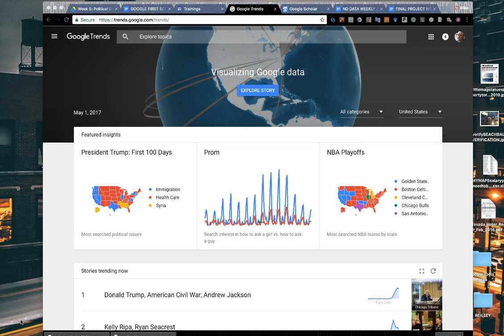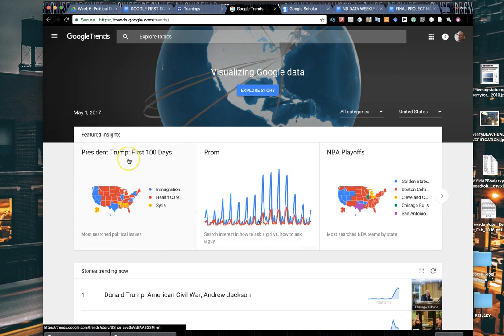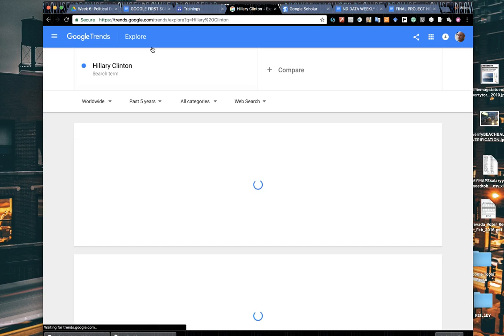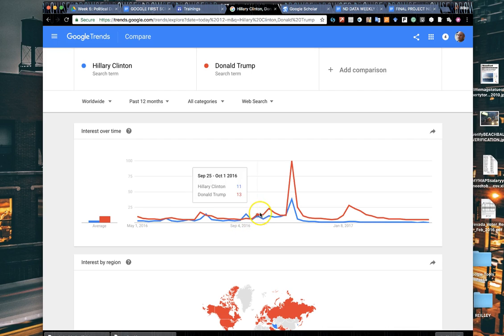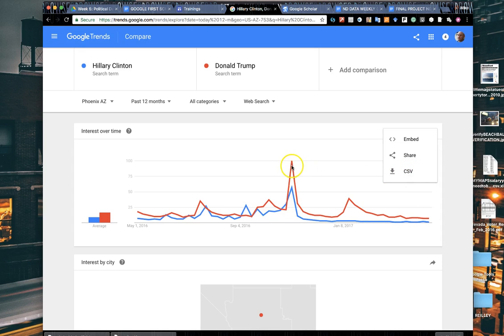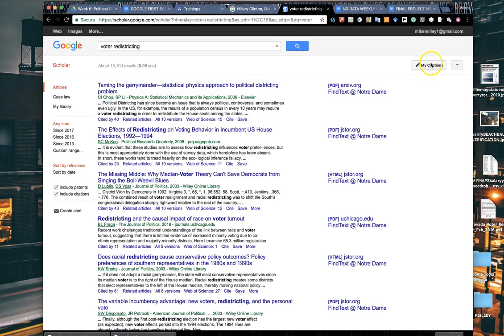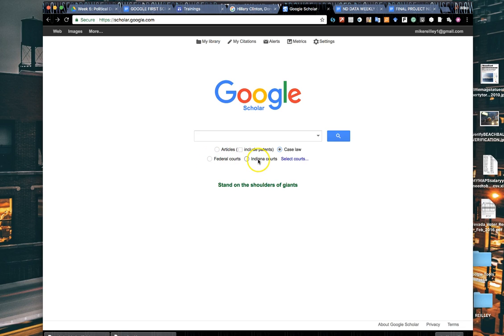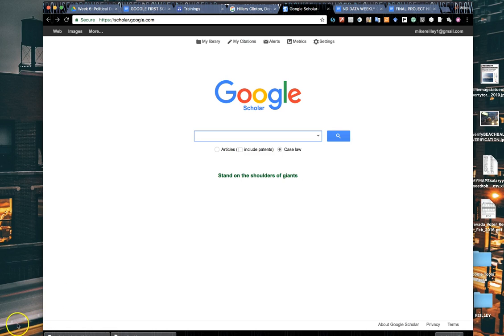Google Trends and Google Scholar Demo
For Mike Reilley's trainings